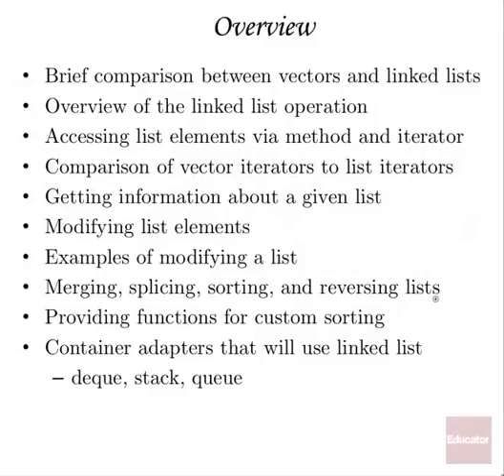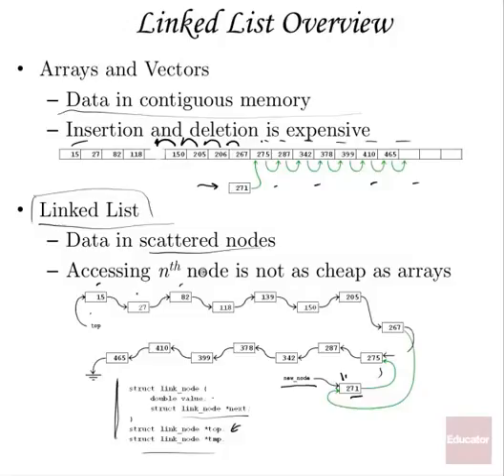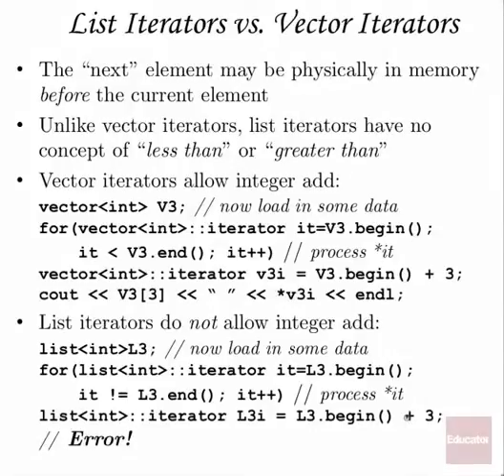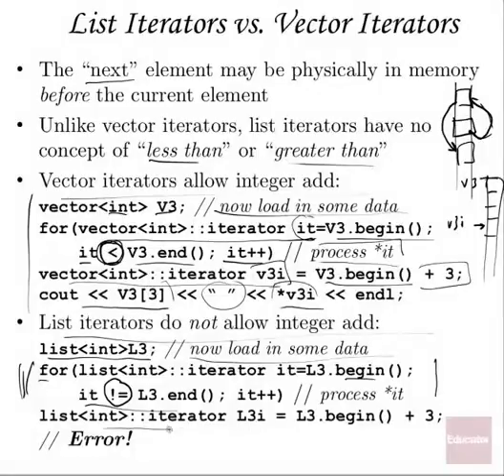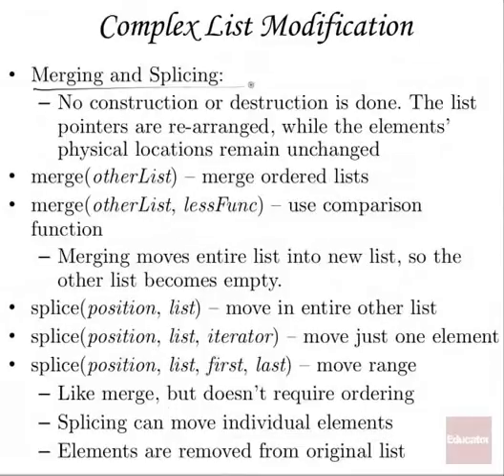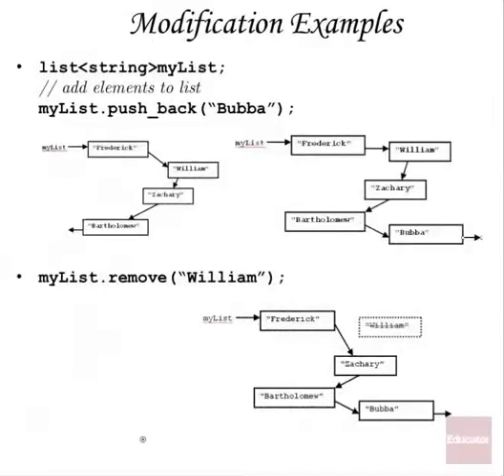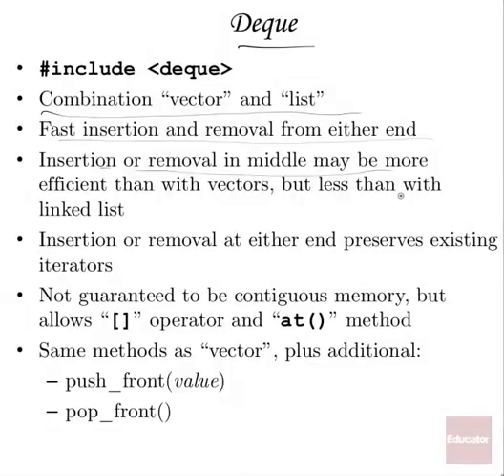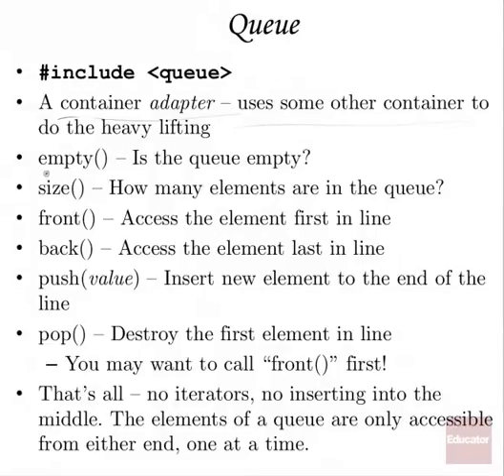4 Containers, List